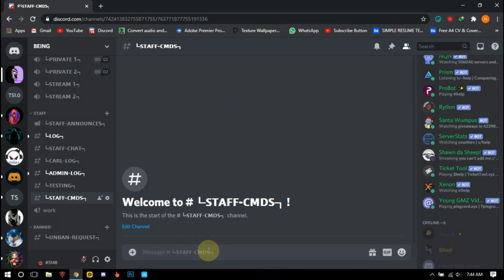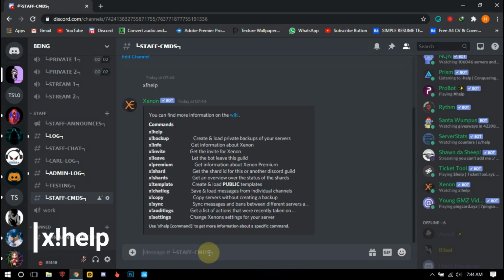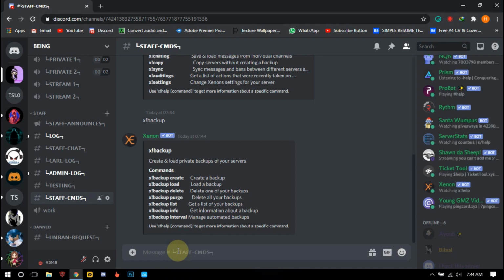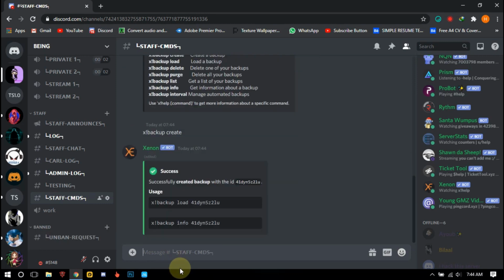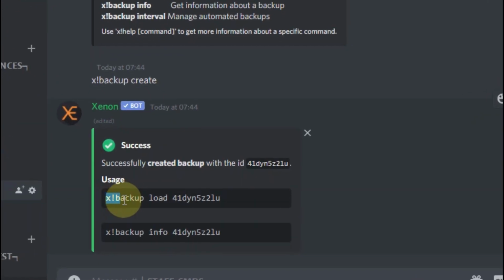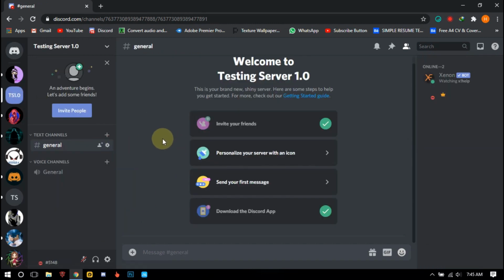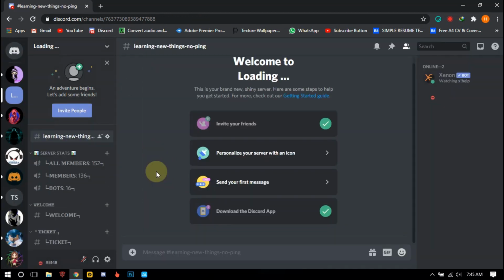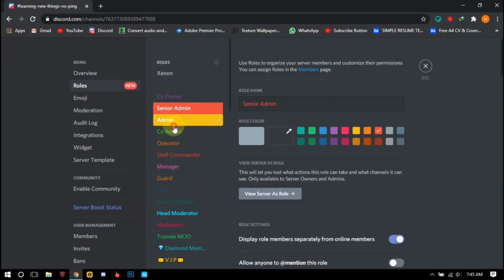How To Copy Others Discord Server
How To Copy Others Discord Server - BeingFam
REMEMBER : You Can Copy Only That Server In Which You Have Administrator Permissions. Exeon Bot Need Administrator Permissions To Create A Server Backup.
Ｌ Ｉ Ｋ Ｅ | Ｓ Ｈ Ａ Ｒ Ｅ | Ｃ Ｏ Ｍ Ｍ Ｅ Ｎ Ｔ | Ｓ Ｕ Ｂ Ｓ Ｃ Ｒ Ｉ Ｂ Ｅ